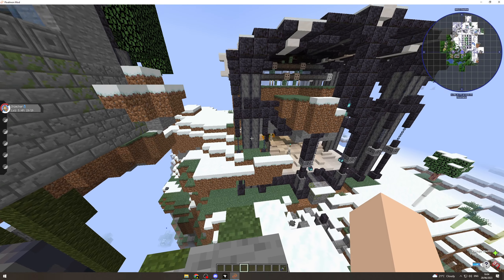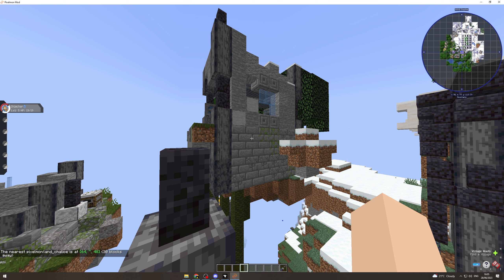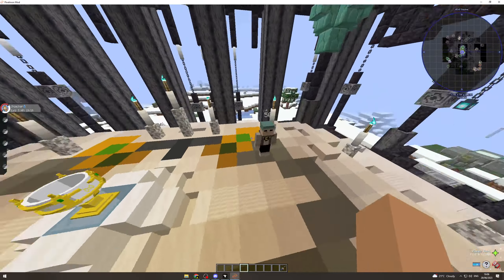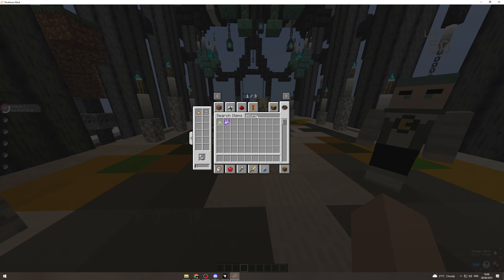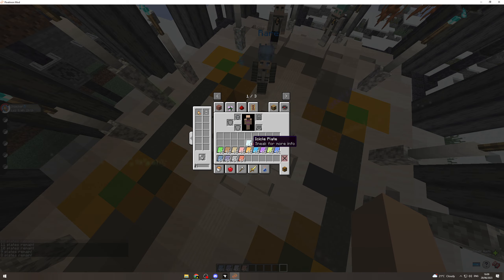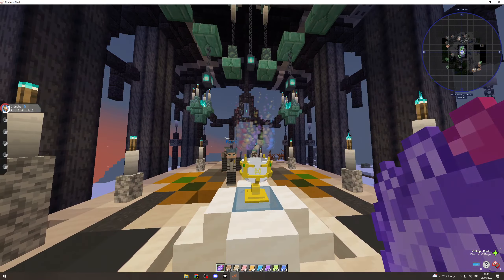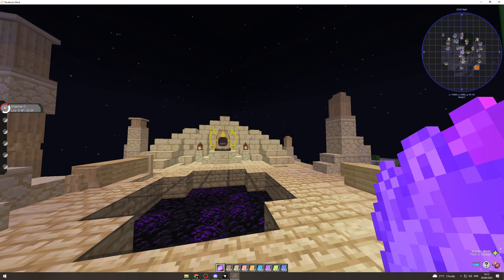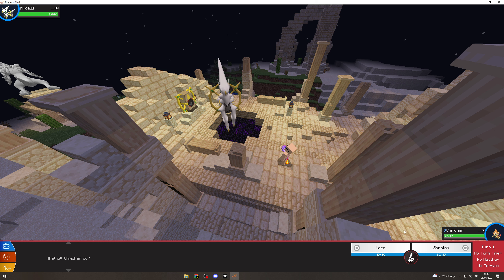HOW TO FIND ARCEUS IN PIXELMON REFORGED - [Quick & Easy]